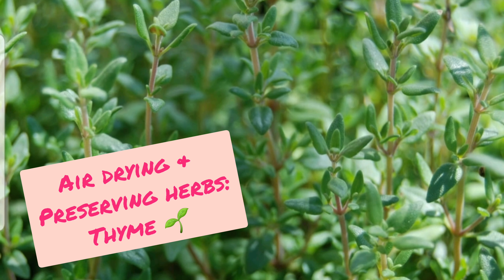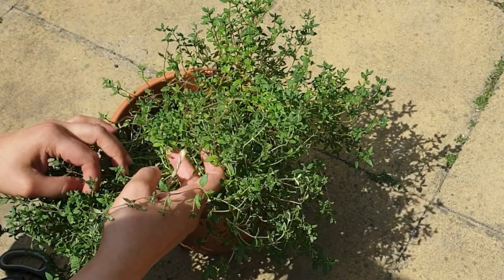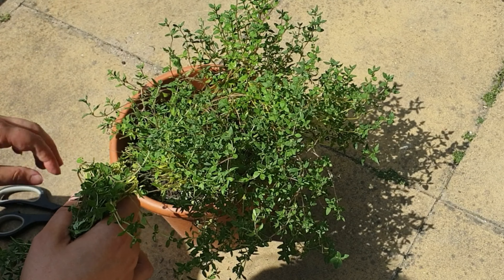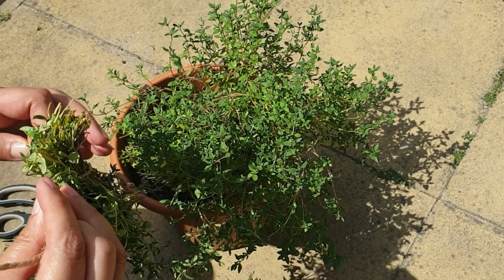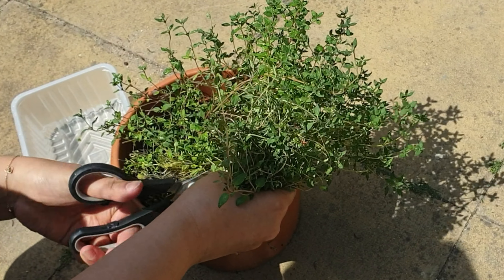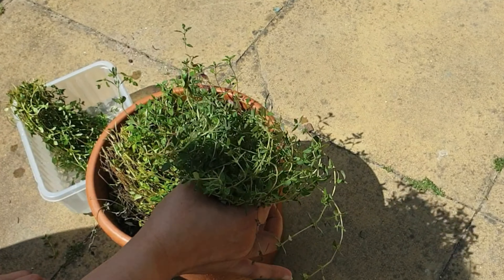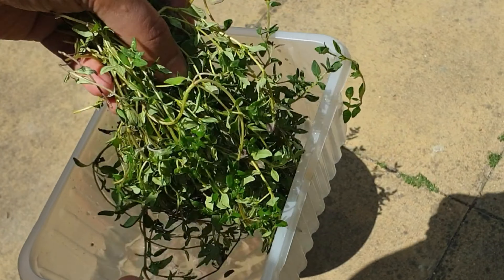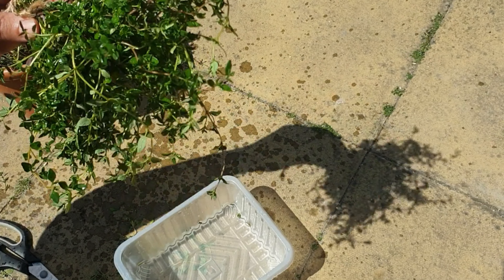Air Drying & Preserving Herbs - Thyme - Making Herbs Last Longer - UK